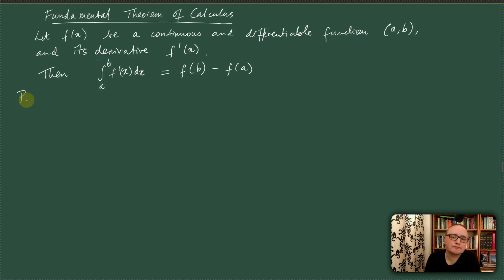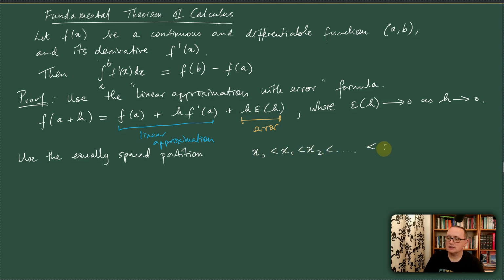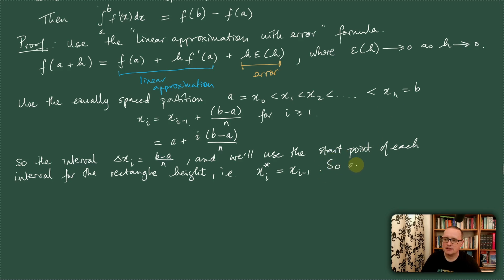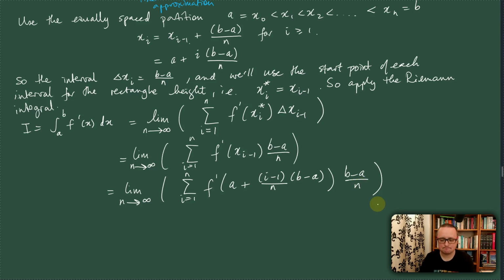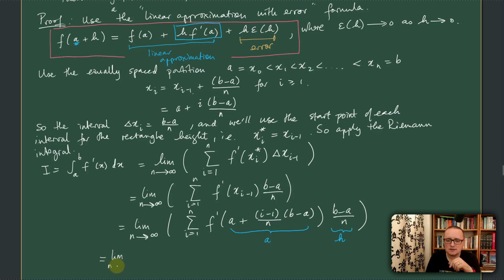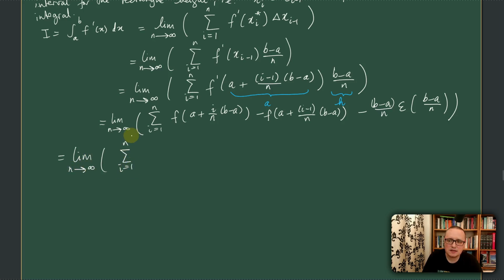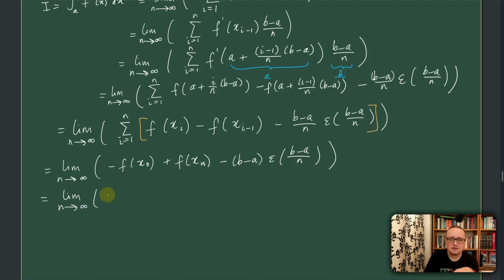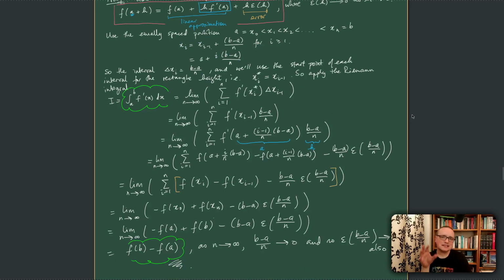Calc 16 integration fundamental theorem of calculus